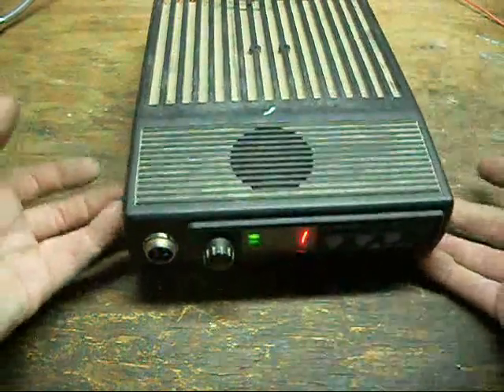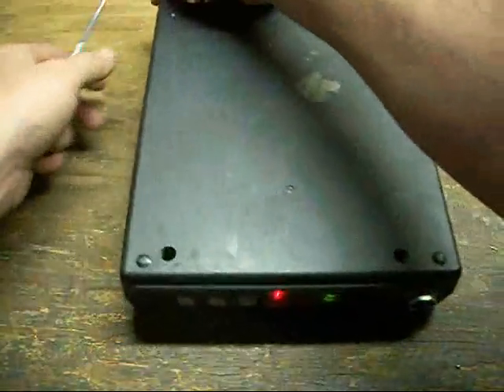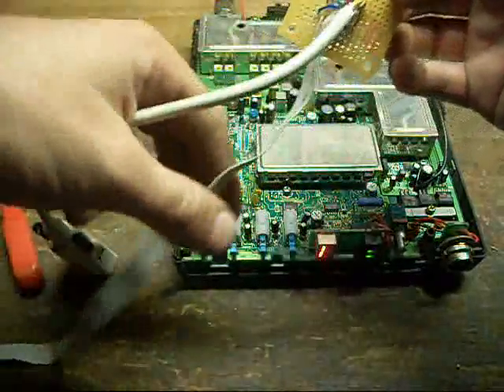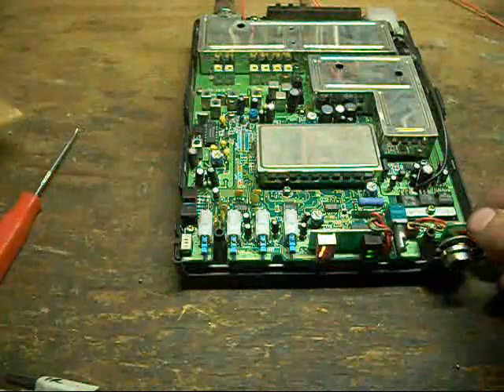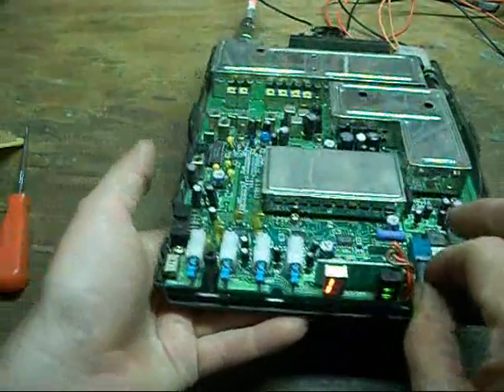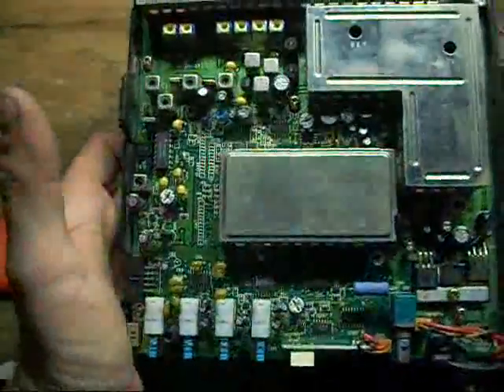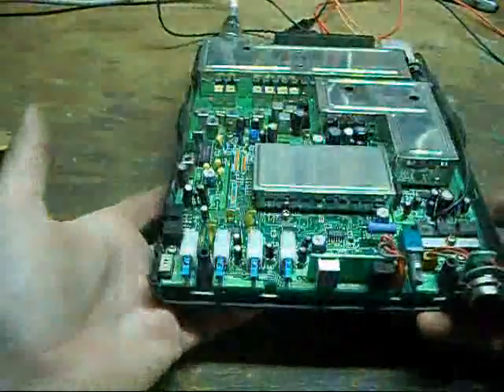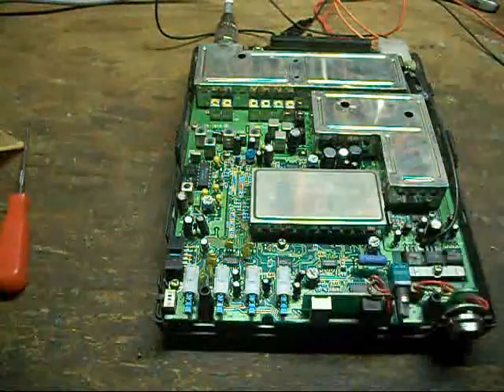Programming an old Midland XTR 8ch VHF LMR radio.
Had to make a normal programming cable for it. The problem I found was all the programming cable schematics I found had one major, and very obvious flaw in them. They had the MAX232 chip hooked up backwards. They had the chip’s  +12 to -12 RS232 level outputs/inputs going to the TTL level port of the radio, and they had the TTL outputs/inputs of the chip going to the RS232 port on the computer.

The programmer would probably still work, but it wouldn’t do anything any good.

So I designed one from scratch. The one I made just uses a single 7404 hex inverter, and relies on the fact that most RS232 ports will tolerate TTL level inputs. A couple resistors in the inverter inputs from the RS232 ports provides protection for the inputs from too much negative input current from the serial port.

Data lines are inverted by running through a single inverter and control lines are non inverted by running them through two inverters in series.

You could do the same thing with an LM339 and some resistors if you wanted to.